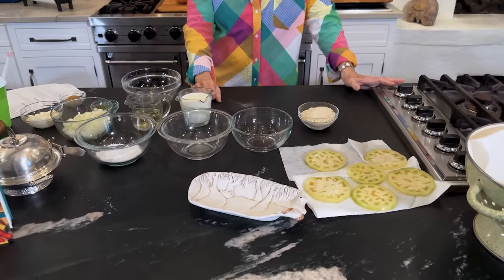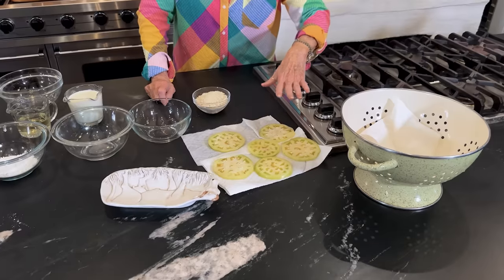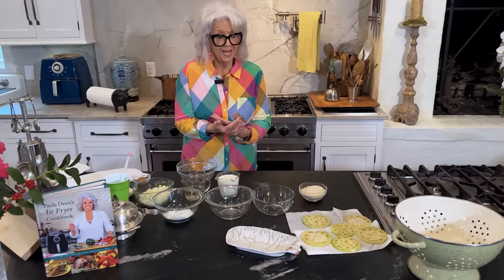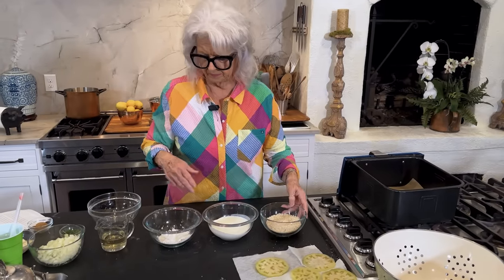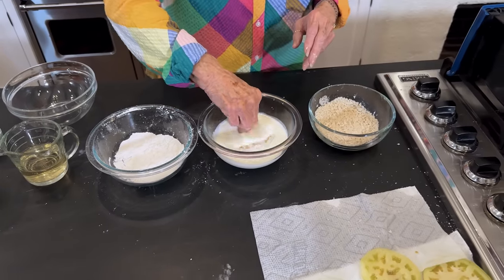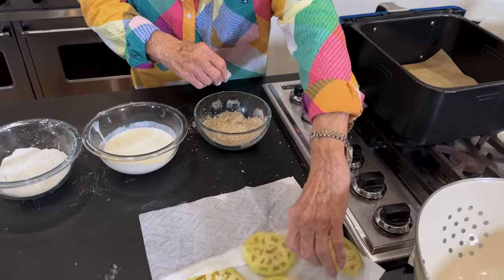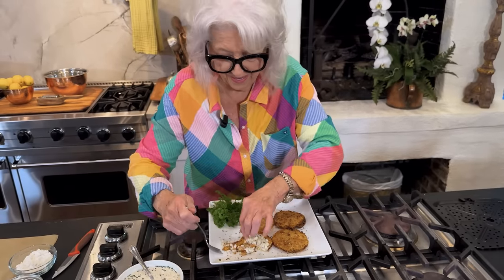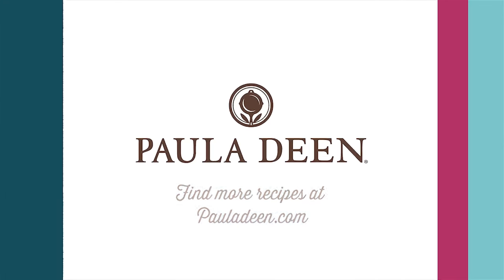Love & Best Dishes: Air Fryer Fried Green Tomatoes Recipe with Vidalia Onion Relish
Air Fryer Fried Green Tomatoes Recipe with Vidalia Onion Relish | AIR FRYER WEEK - If you love Southern fried green tomatoes but are looking to cut out a few calories, try Paula's delicious air fryer green tomatoes recipe!